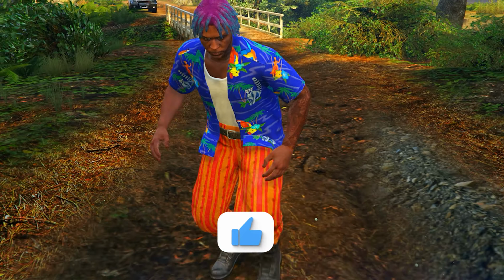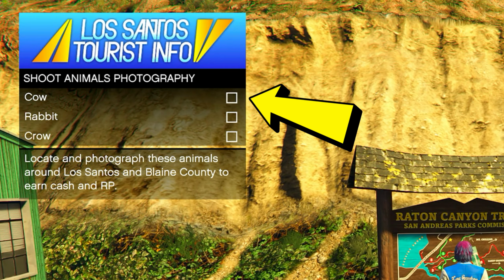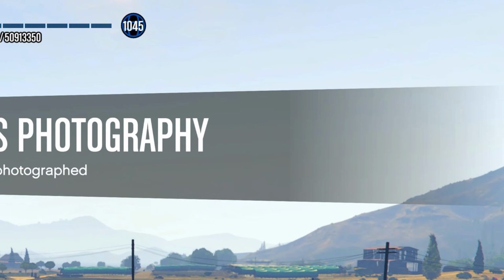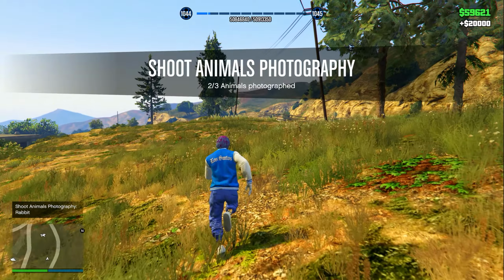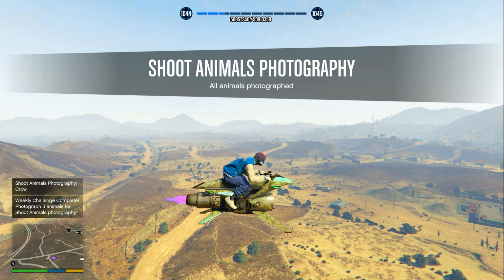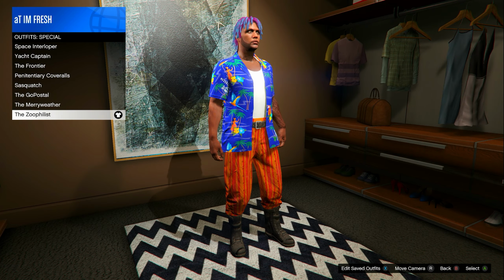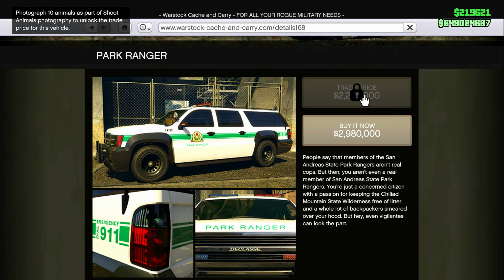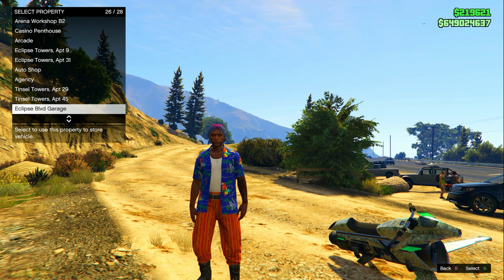NEW How to UNLOCK Park Ranger & Zoophilist Outfit in GTA 5 Online! (Animal Photography Event)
In this GTA Online video I will be showing you how to unlock the new zoopholist outfit & the declasse park ranger in GTA 5 Online and also earn $100,000 after doing so. This new challenge is called the animal photography event where Xbox series x/s and PlayStation 5 players who are playing on the next gen version of GTA Online will have to go around the map taking pictures of certain animals every day. This animal photography event guide will show you exactly how to do this event and unlock the special outfit, get the park ranger unlocked & earn $100k after doing so.

The new event going on in GTA 5 Online is the animal photography event where you take pictures of animals around the map of los santos and unlock the park ranger vehicle and also the special zoopholist outfit. The event can be done every day in GTA Online and can earn players $100k every time.

Video Chapters
0:00 - Intro
0:23 - How to Start Event
0:45 - Animal Picture #1
1:06 - Animal Picture #2
1:26 - Animal Picture #3
1:43 - FREE $100k & Outfit Unlocked
2:01 - Zoopholist Outfit
2:18 - Park Ranger Unlocked